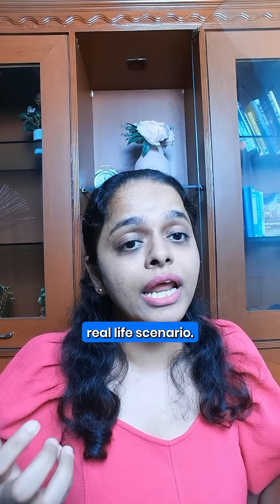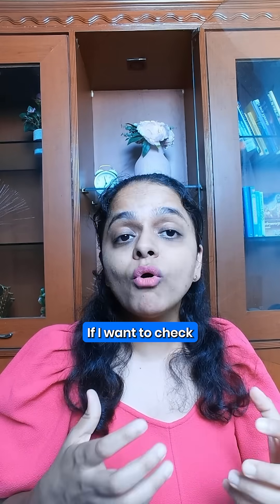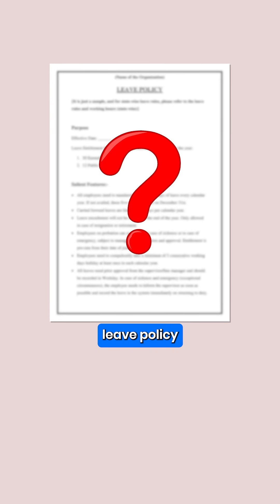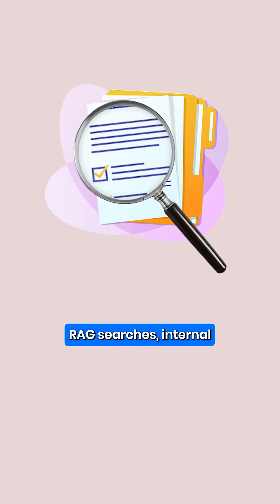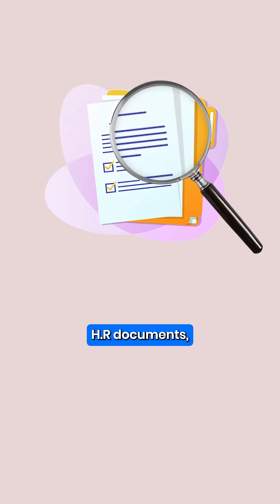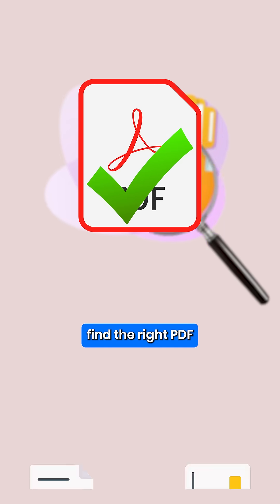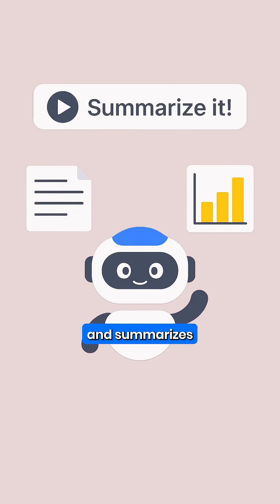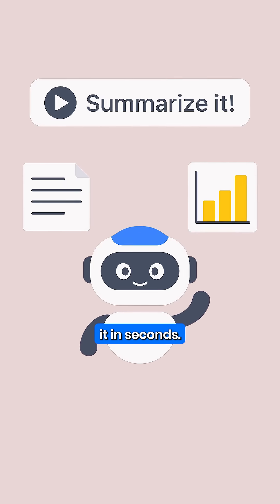RAG = ChatGPT + Google Search 🔍💡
The Secret Sauce Behind ChatGPT’s Memory 🍔🧠

ChatGPT knows a lot, but not everything.
With RAG, it becomes unstoppable.
This is how GenAI gets connected to your knowledge!
Meet RAG: Retrieval-Augmented Generation.
Google uses it. You should too!